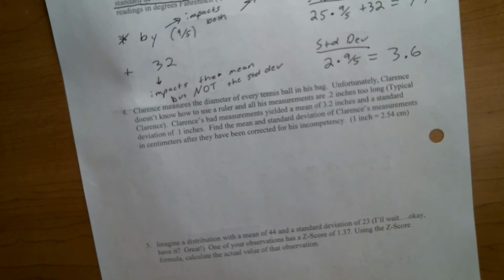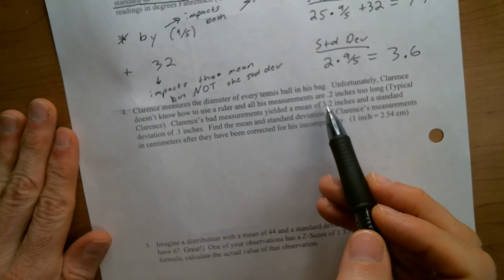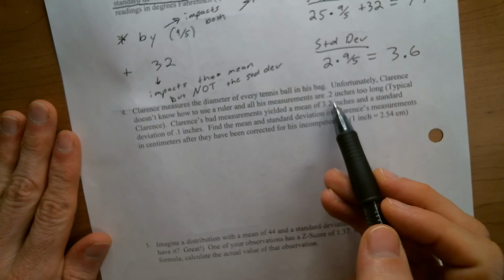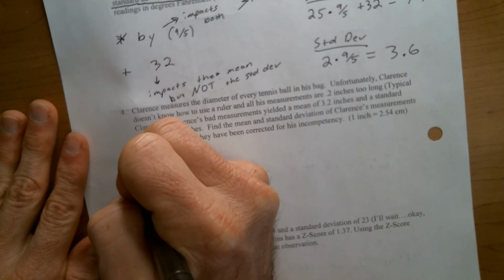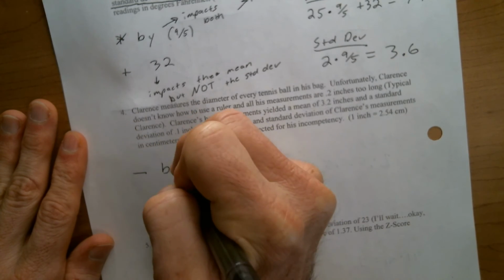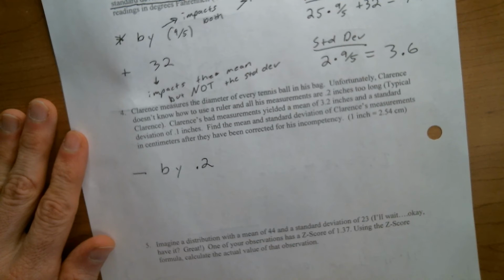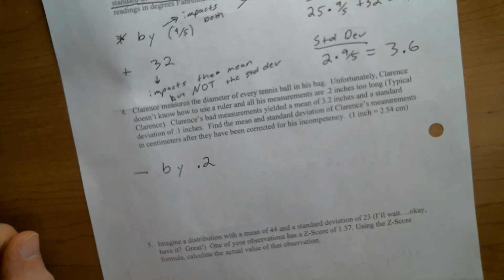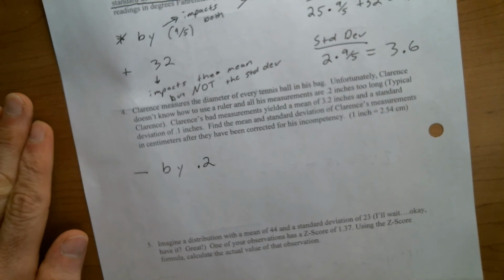Stats 2.03 - Warm Up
Practice with Density Curves and Transforming Data